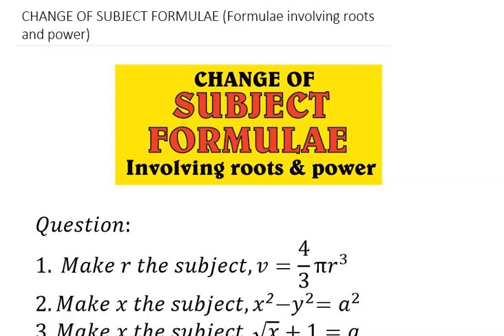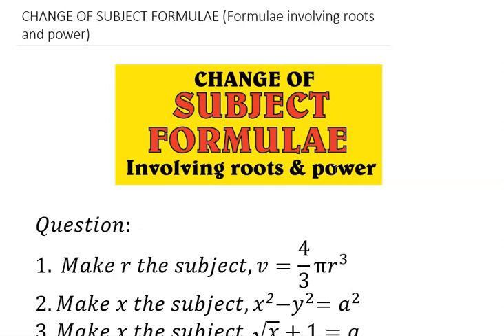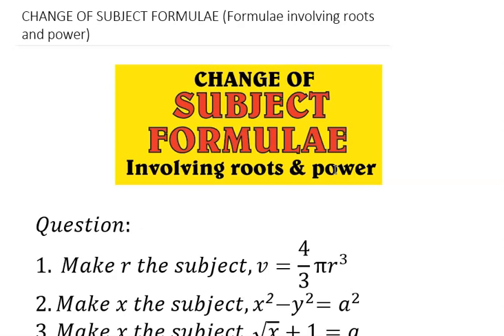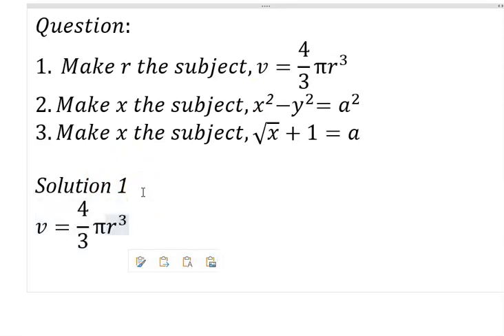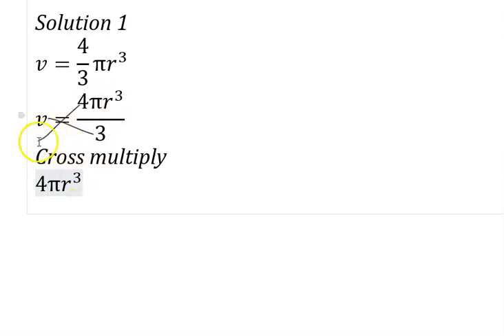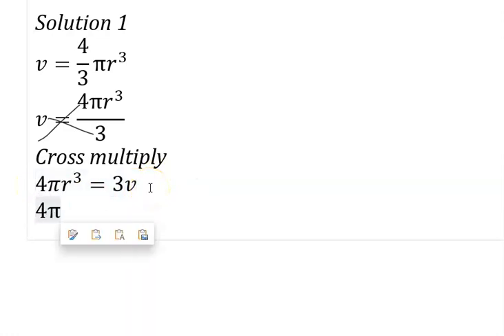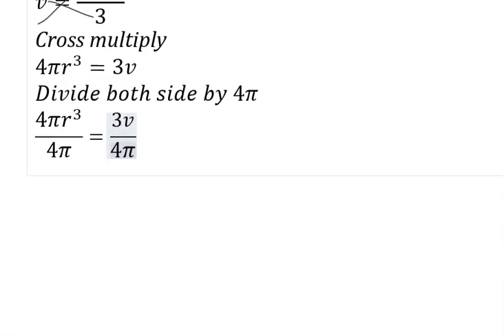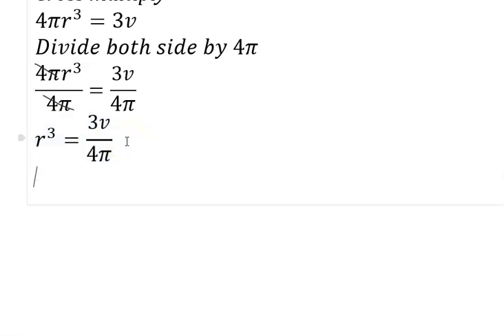HOW TO SOLVE CHANGE OF SUBJECT FORMULAE INVOLVING ROOTS AND POWER//my simple maths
UNDERSTANDING THE PRINCIPLES BEHIND CHANGE OF SUBJECT FORMULAE THAT HAS ROOTS AND POWER. my simple maths